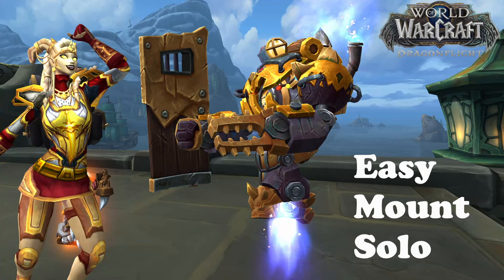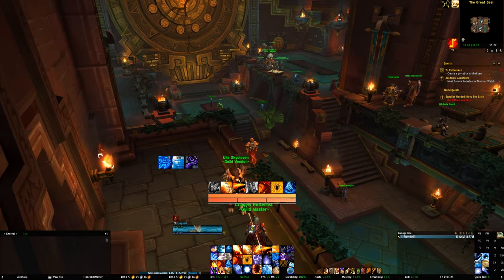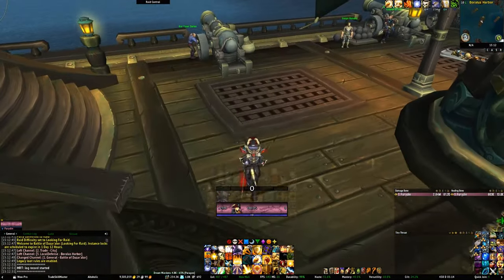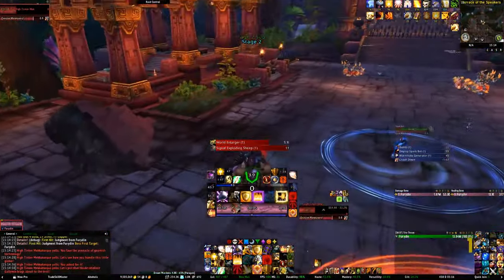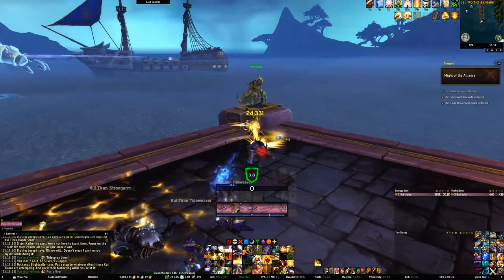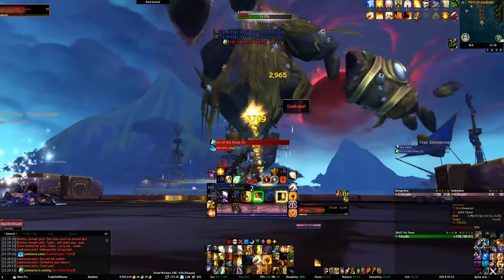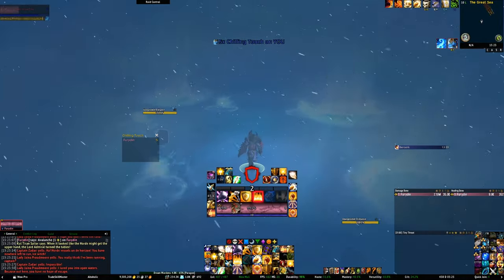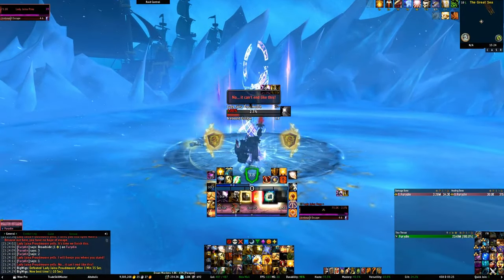Get the GMOD Mount - Fast and Easy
The Awesome G.M.O.D mount is a low (likely 1%) drop from the Mekkatorque encounter in the Battle for Dazar'alor raid in Normal, Heroic and Mythic. But it also drops from the Jaina encounter in LFR difficulty which is pretty easy to solo as long as you have a Level 70+, iLvl 400+ character.

In this guide a share a few tips on the LFR version including how to access LFR and how to deal with the fights on lower Iivl characters. Good Luck on the mount!

Alliance: Kiku can be found at  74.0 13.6 in Boralus.
Horde: Eppu can be found in The Great Seal in Dazar'alor at 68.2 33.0.

00:00 - Introduction
00:41 - How to Access LFR on Horde Characters
00:54 - How to Access LFR on Alliance Characters
01:31 - Mekkatorque Encounter Tips
02:05 - Stormwall Blockade Encounter Tips
03:07 - Jaina Encounter Tips
04:21 - Good Luck Getting the Mount!